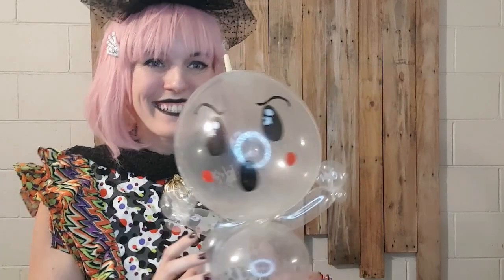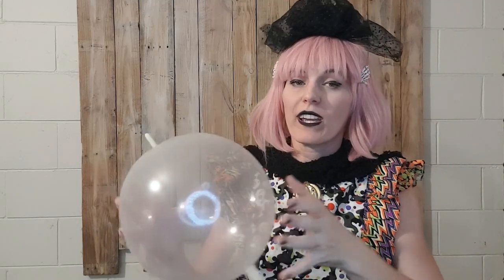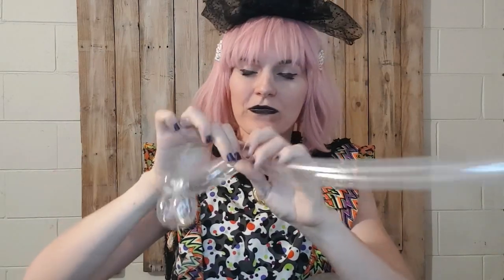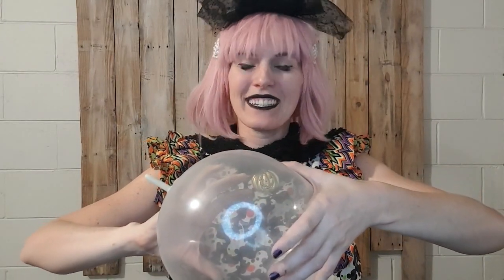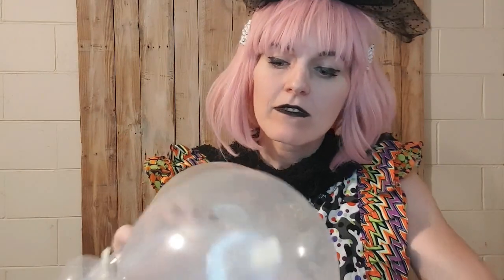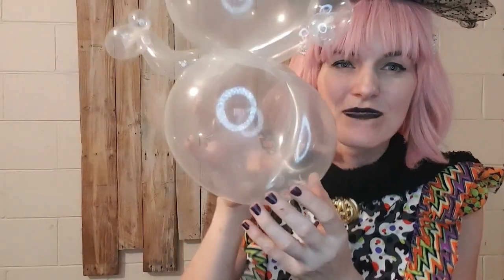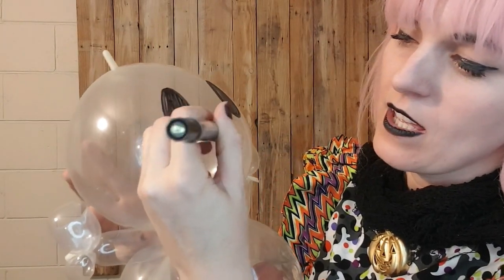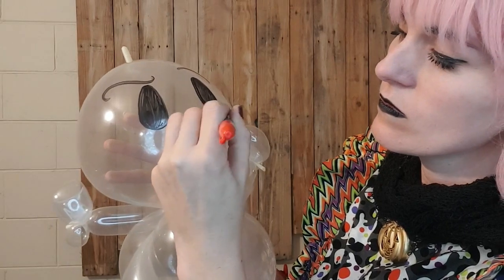HOW TO MAKE A BALLOON GHOST // A Balloon Twisting Tutorial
Learn how to make a ghost out of balloons! Join me for some spooky shenanigans as I show you how to make yourself a ghostly friend. This fun design is great for balloon decor or just when you want to experience the joy of being "Frankenstein" and bringing to life your own creation!

Gravely yours,